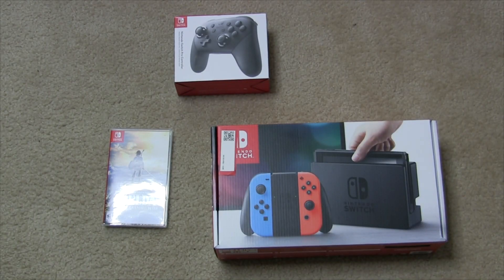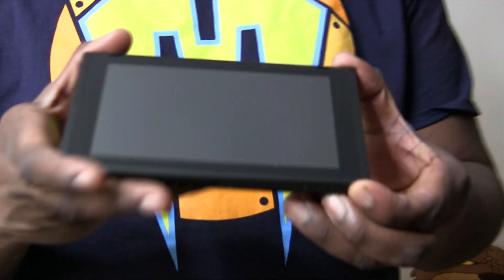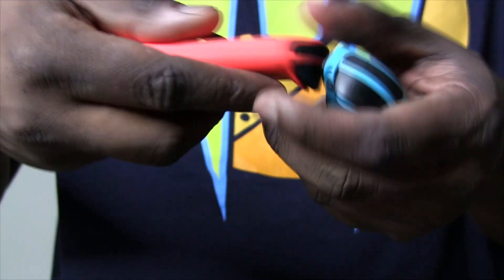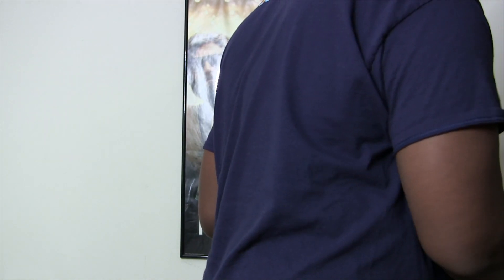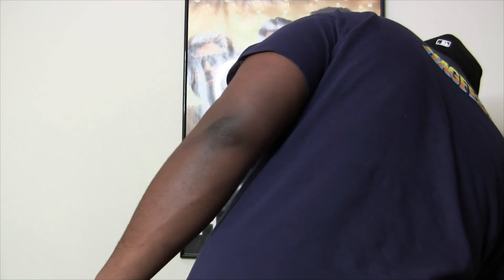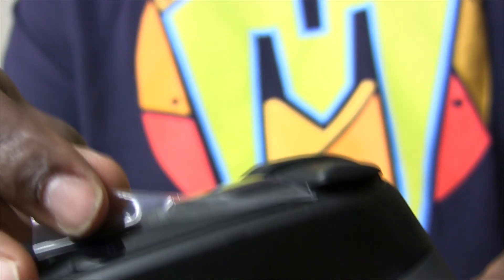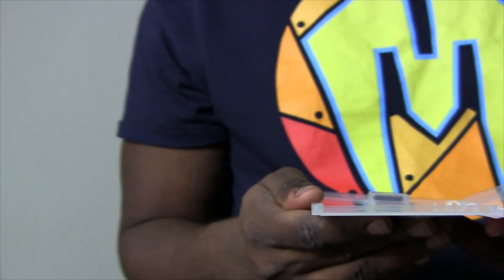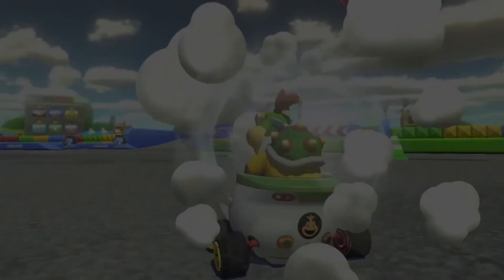NINTENDO SWITCH UNBOXING - This system is CLEAN as hell!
I got the brand new Nintendo Switch and today I unbox it for you to show you what it's all about. I hope you enjoy.

Get great deals every day at Amazon.com while helping your boy out!

EXECUTIVE PRODUCERS (TOP PATRONS)
Eckrail
Fredrik Grimmenhag